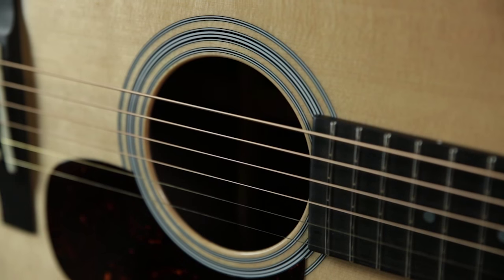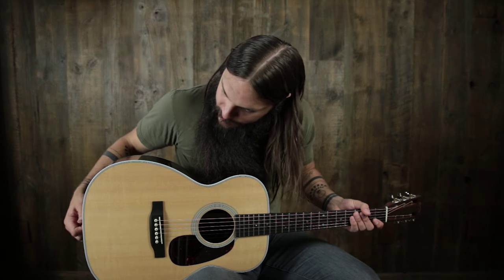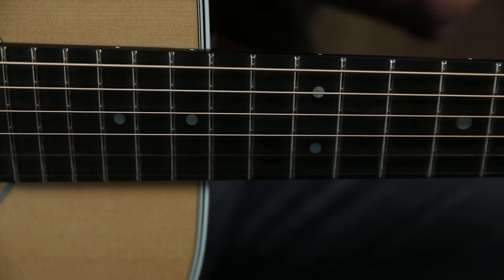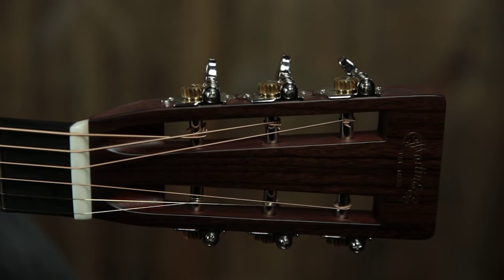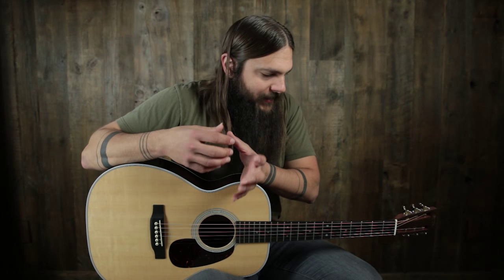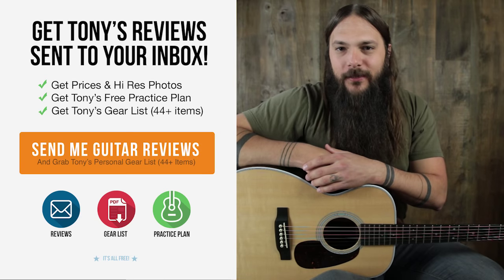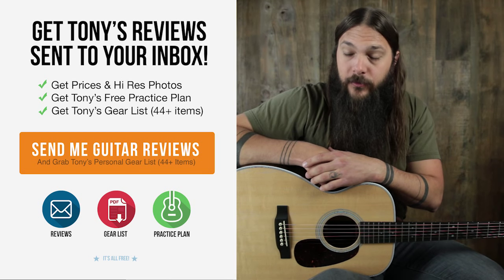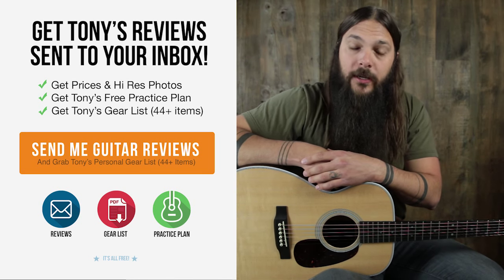Martin 00-28 MV (Hot Rod) Custom Slotted Headstock Review